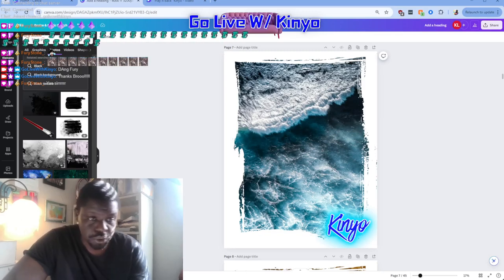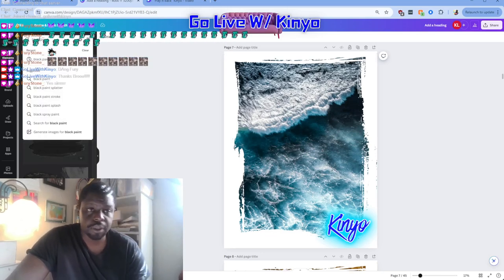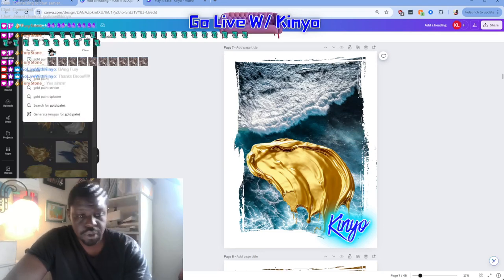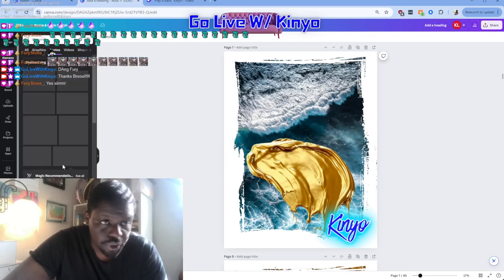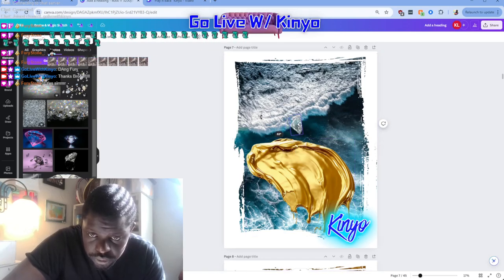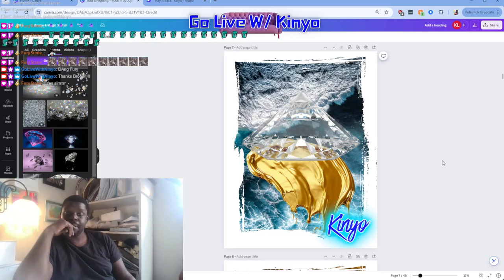Ocean Vibes Art Piece Was Very Necessary This Morning